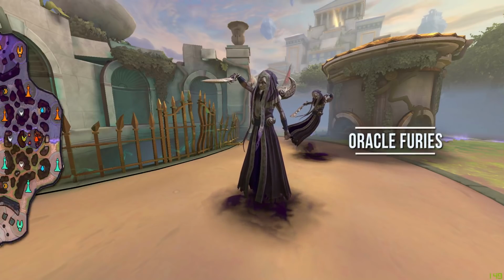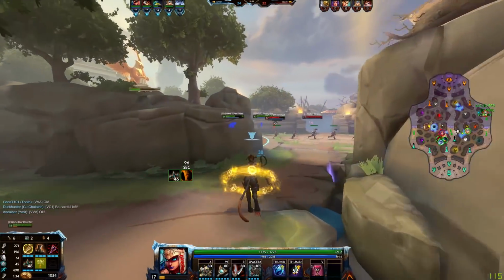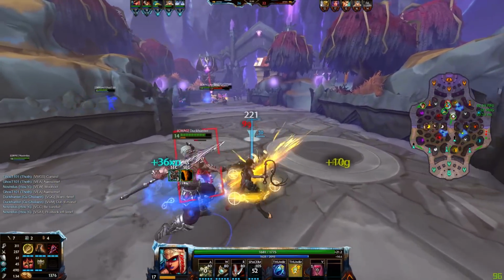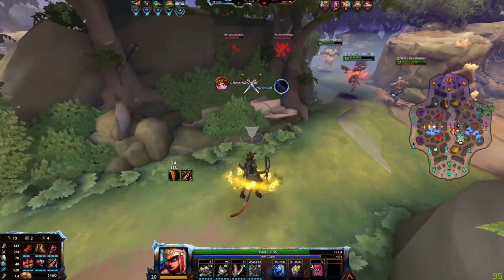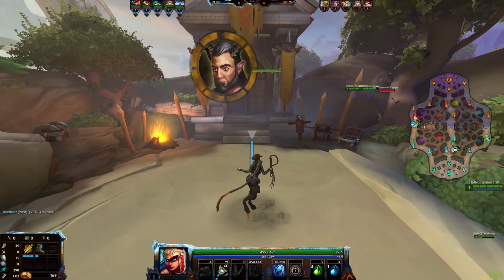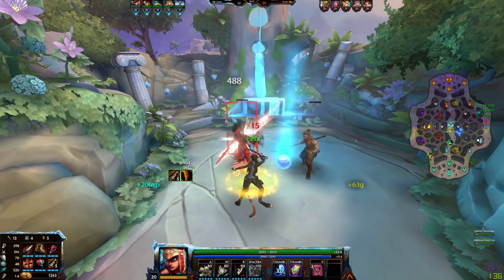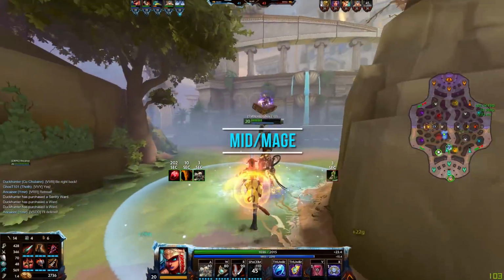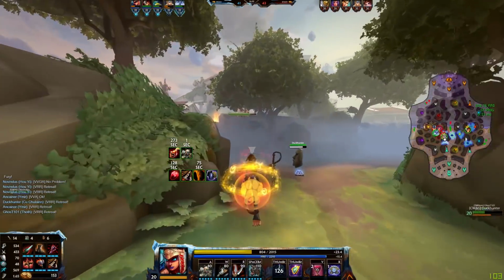SMITE SEASON 5 CONQUEST GUIDE For New & Returning Players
Smite Season 5 Beginner Conquest Guides to learn the basics of Smite Conquest. This Conquest Tutorial is for new and returning players alike, as well as those who make the switch from other mobas like Paragon and Gigantic.
The SMITE S5 Conquest Map came with a lot of changes which require new starts, builds and other strategies being used. Not all of those can be covered in this basic guide, but this tutorial can serve as a starting point and guidance for those beginners still learning the game.

• Game: Donkey Kong Country (Nintendo, 1994, SNES)
• ReMixer(s): ZiSotto
• Composer(s): David Wise, Eveline Novakovic, Robin Beanland
Congratulations, you made it to the end of the description. You are now one of the chosen few. Share this with your friends to make it the chosen many!